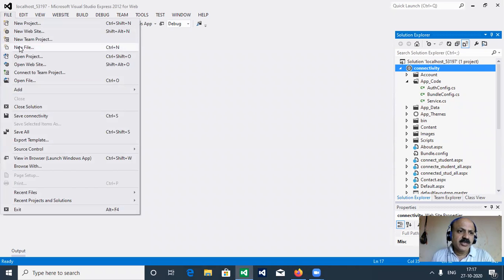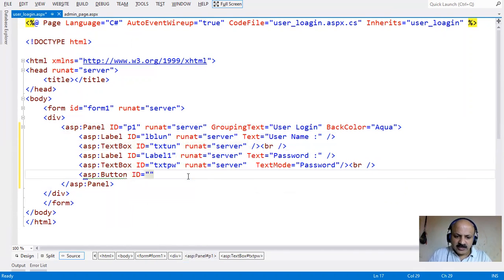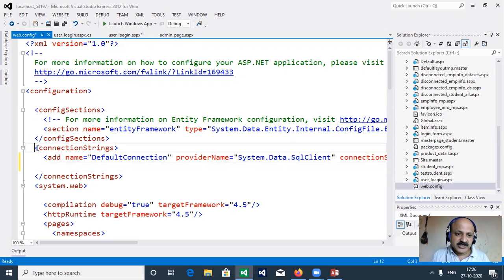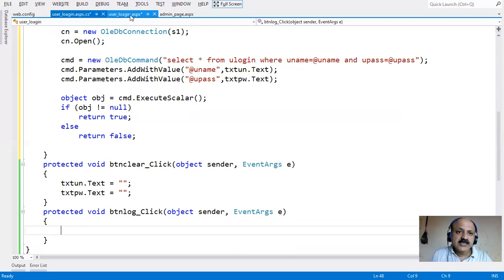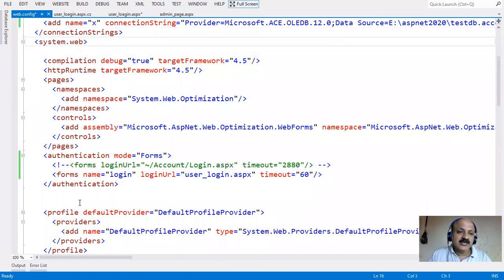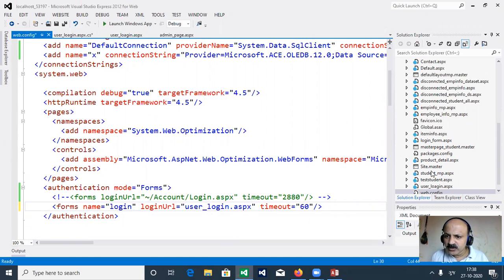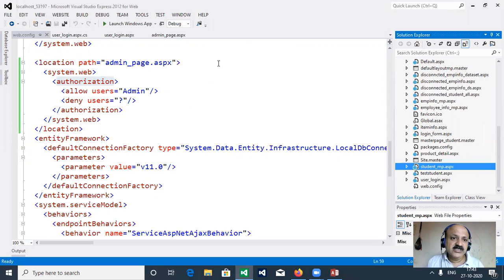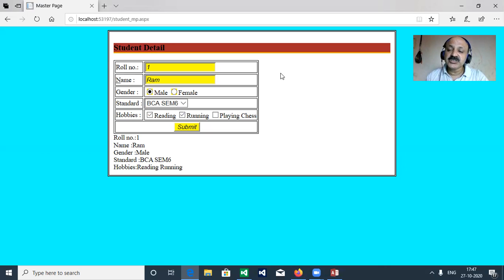File Authorization Security in ASP.NET C#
Authentication and Authorization are two co-related concept in ASP.NET and based on security. Authentication is process in which user's identify checked. and Authorization is checked to see whether user allowed to use particular web page,folder or not. There are three types of Authorization as following : 1. URL Authorization 2. File Authorization 3. Customized Authorization. In this video lecture the File Authorization.